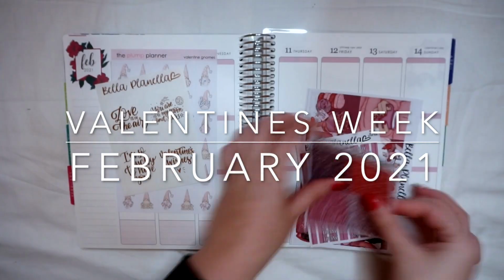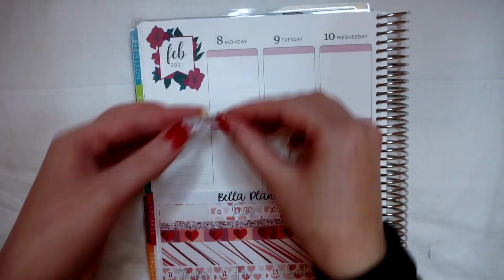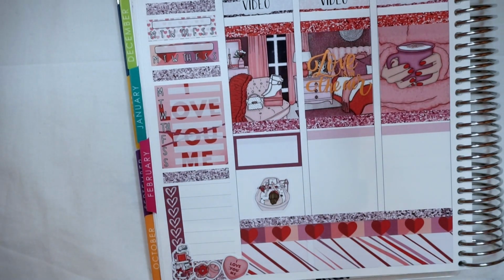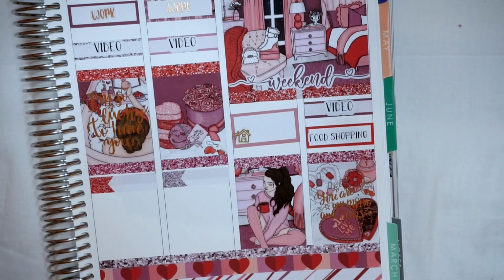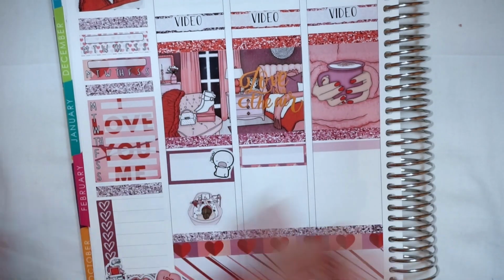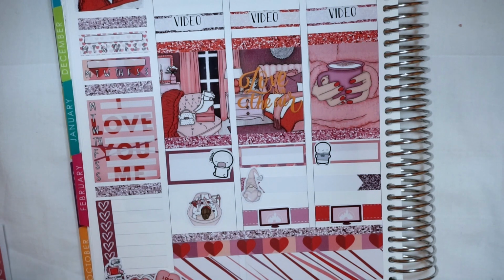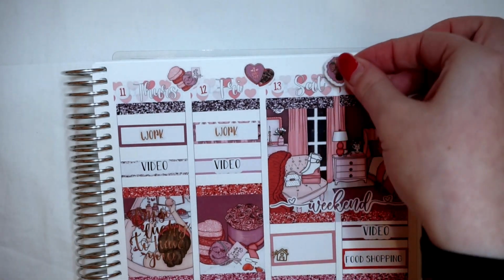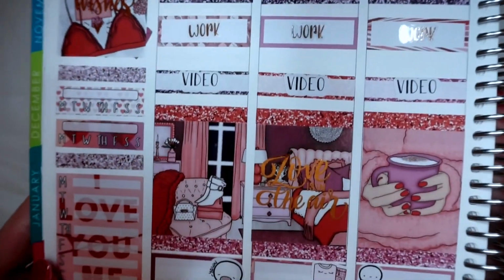PLAN WITH ME | FEBRUARY 8th - FEBRUARY 14TH | BELLA PLANELLA | FEBRUARY 2021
This video is a plan with me for the week beginning the 8th of February.  I used this Valentines Day kit from Bella Planella.

PR Codes:
Bella Planella

SHOPS MENTIONED:
Bella Planella
Lily Blossom Designs
Little Thoughts Store